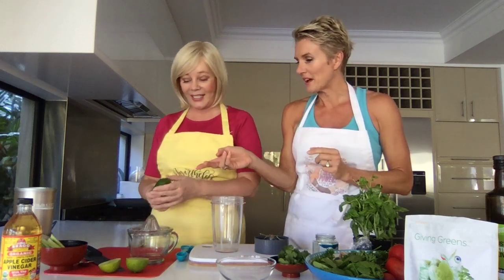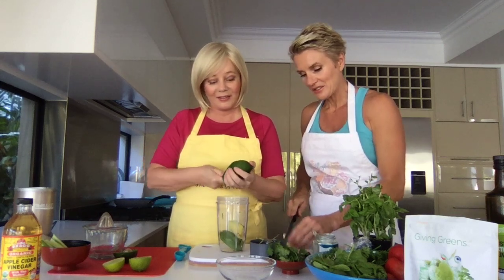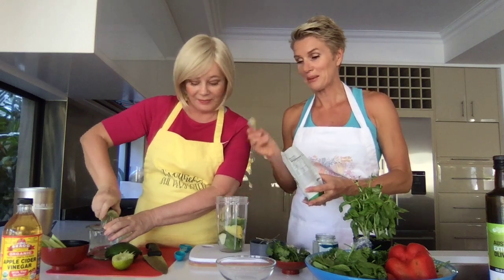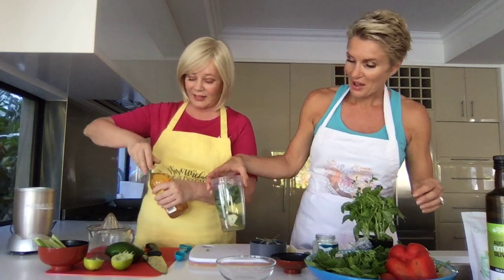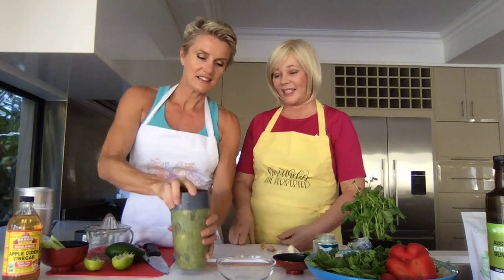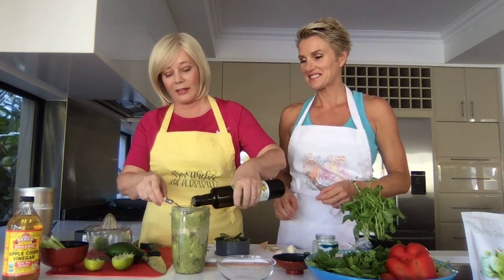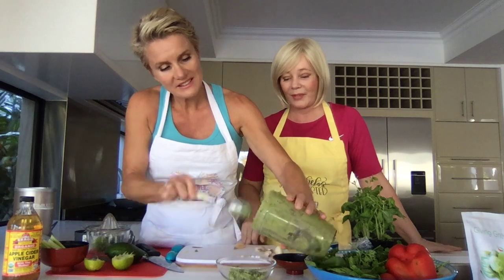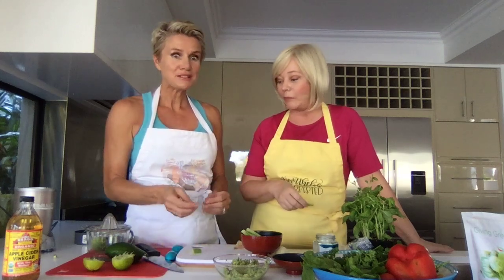Avocado Dip presented by "Fabulous Food in 5”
Avocado Dip doesn't get any healthier than this. Great idea to make dips at home to assure the freshness and healthy